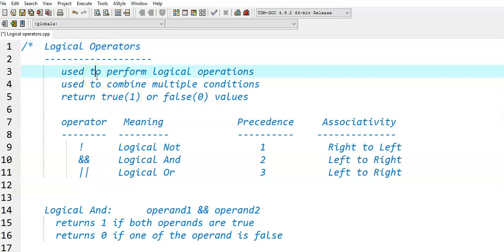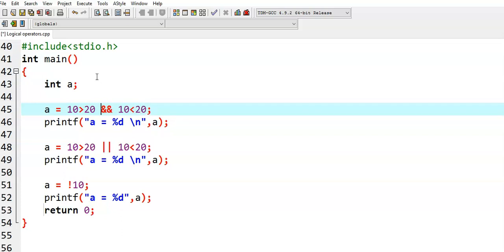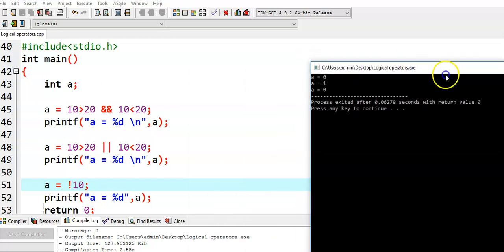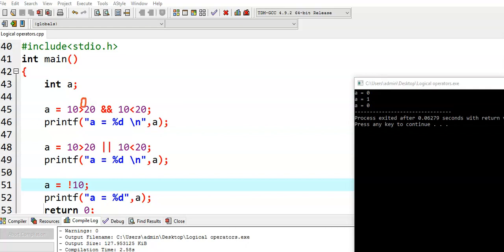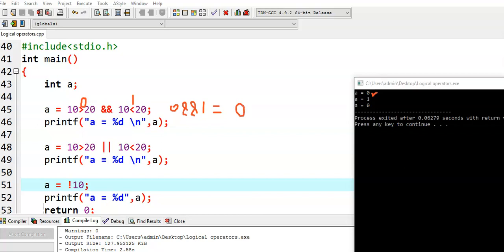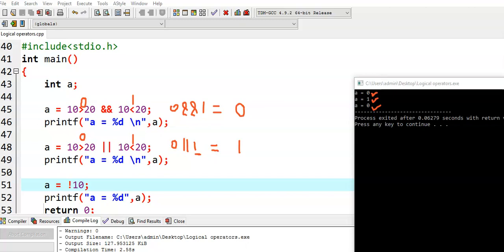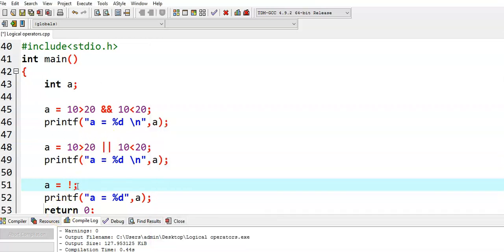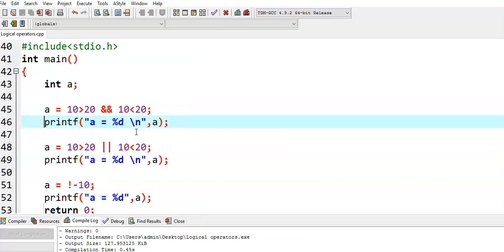Logical Operators Part 2 || Logical OR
Program to demonstrate Logical operators